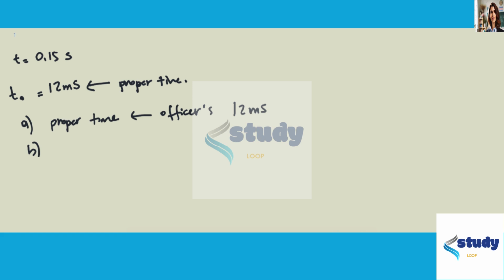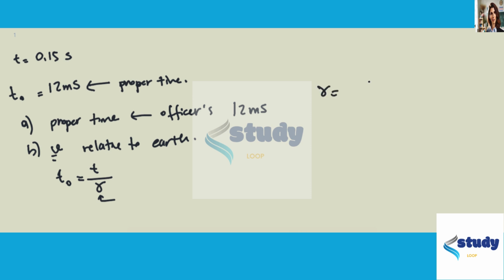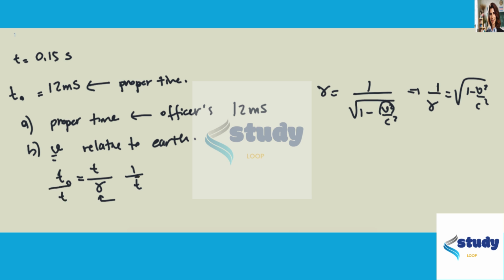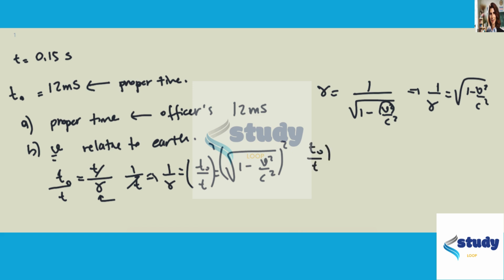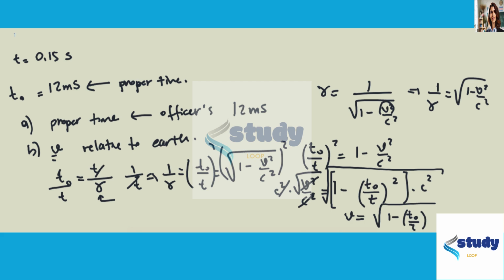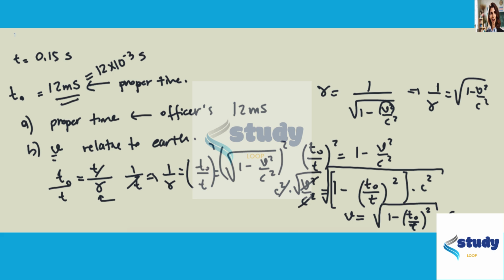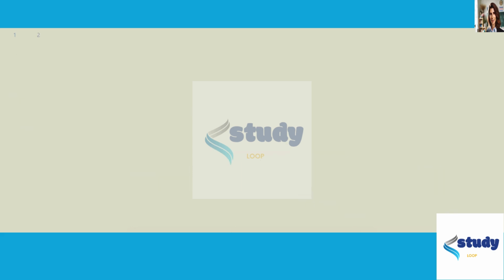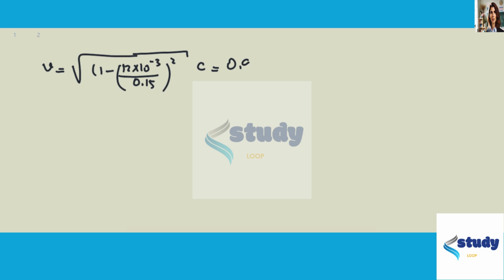[Physics] An alien spacecraft is flying overhead at a great distance as you stand in your backyard.